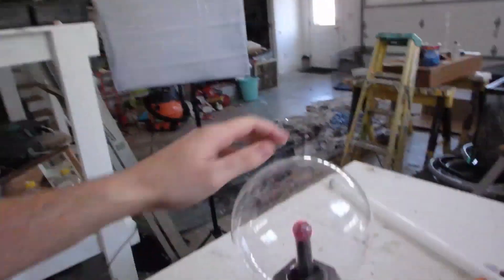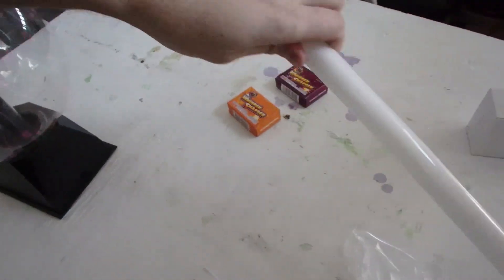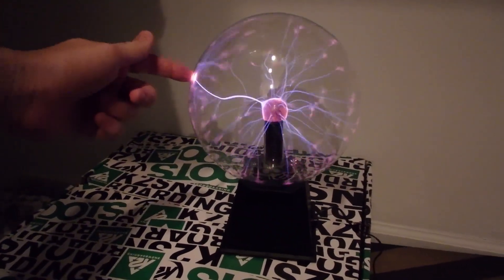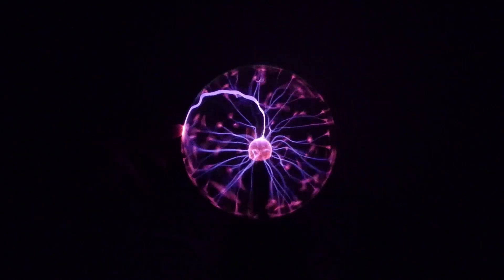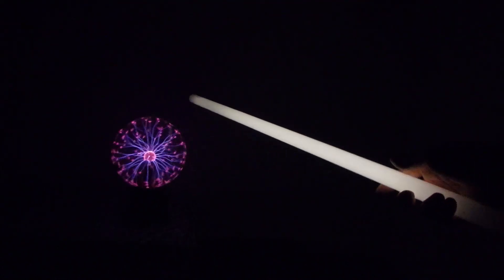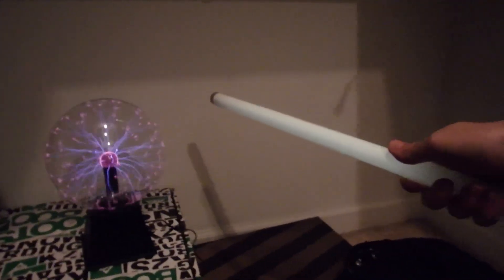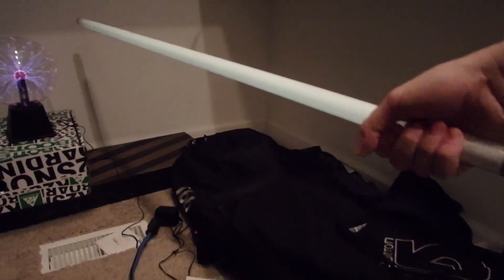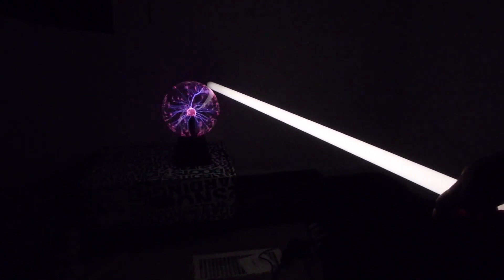Plasma Ball and Fluorescent Tube experiment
8" Plasma Ball